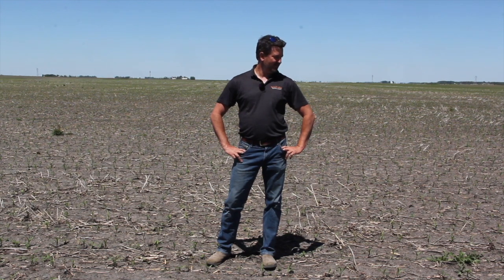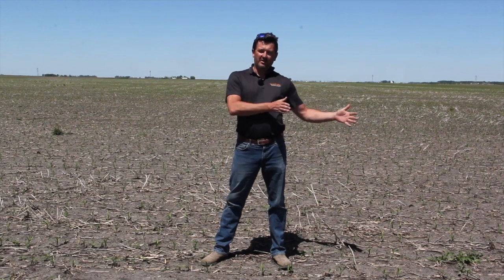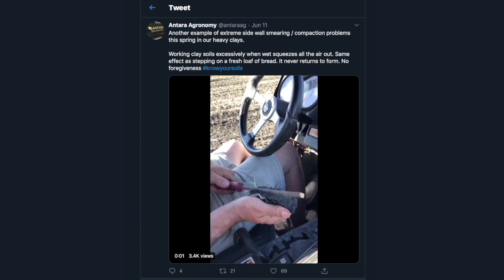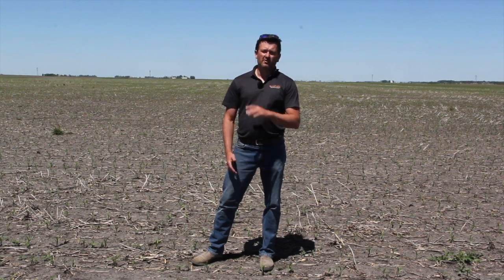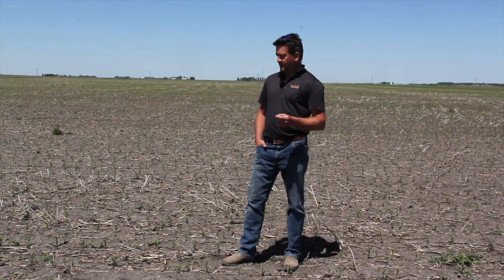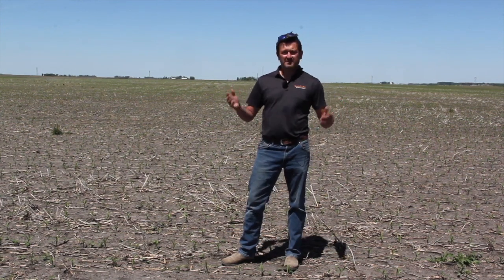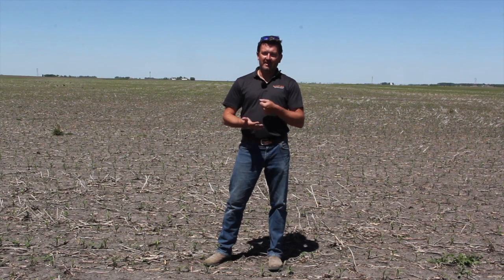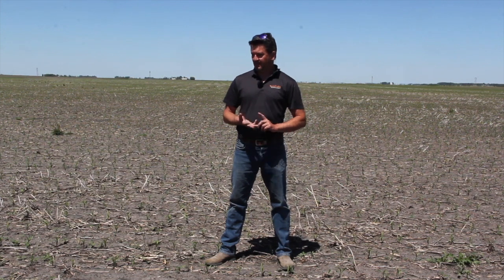Corn School: Sidewall Compaction and Emergence Challenges (Edited)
Working clay to heavy clay soils in the spring can lead to so many issues. In this Corn School, Brunel Sabourin of Antara Agronomy walks us through sidewall compaction, smear, and more.